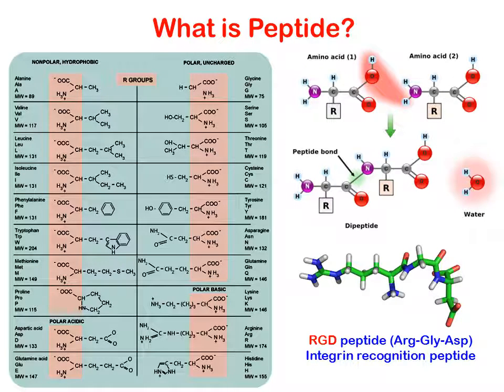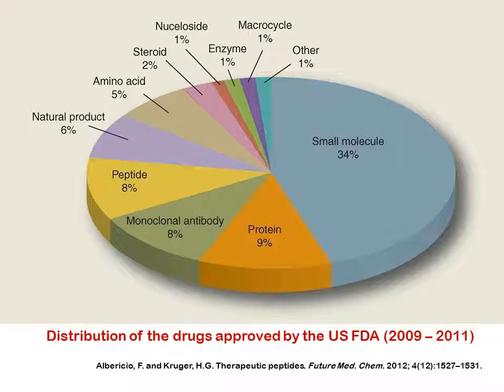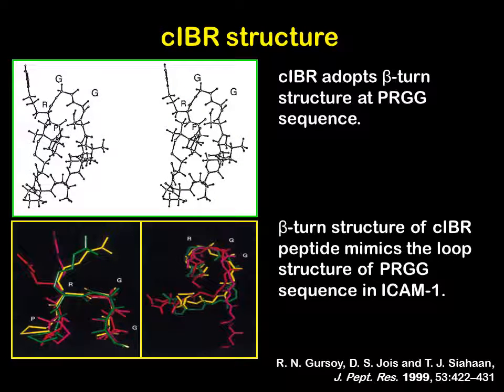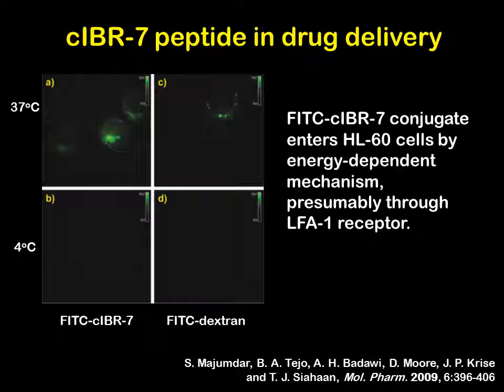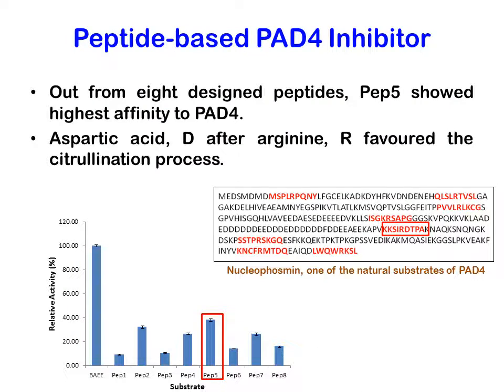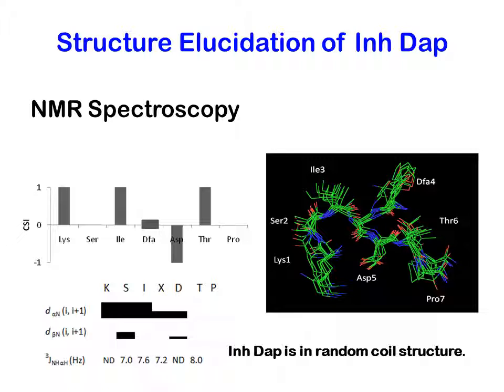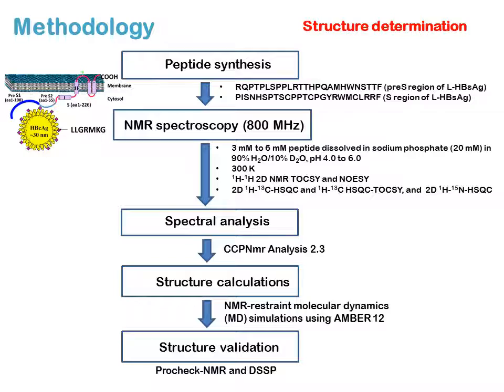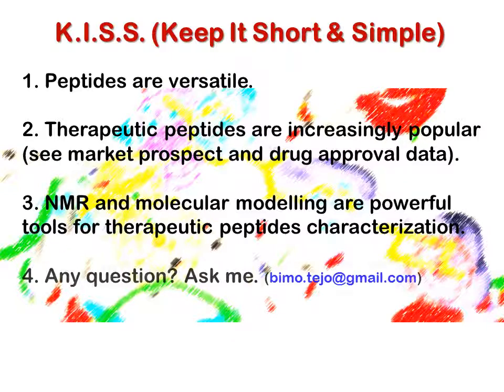Physicochemical Characterization of Therapeutic Peptides